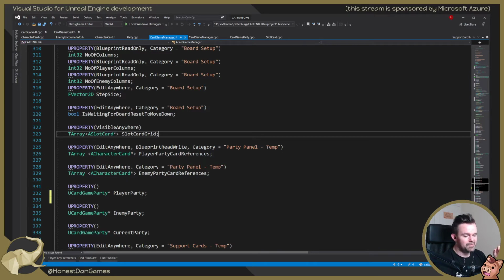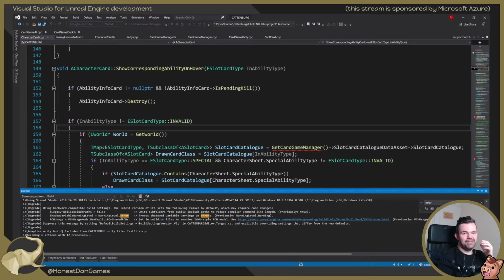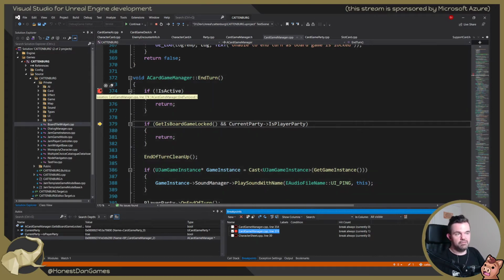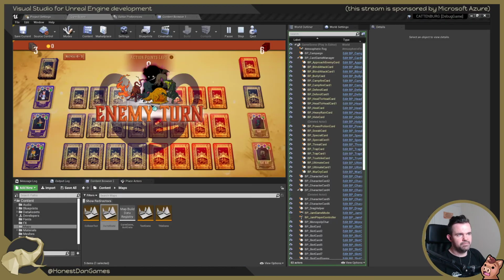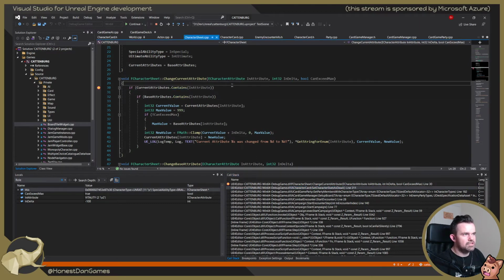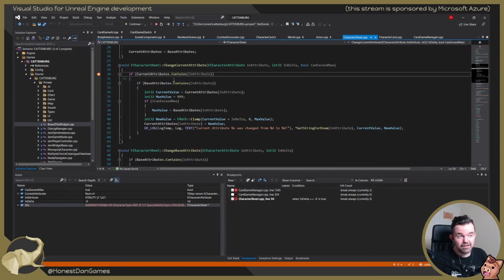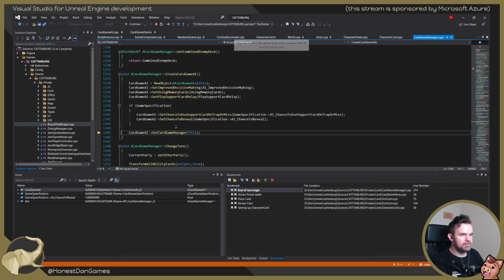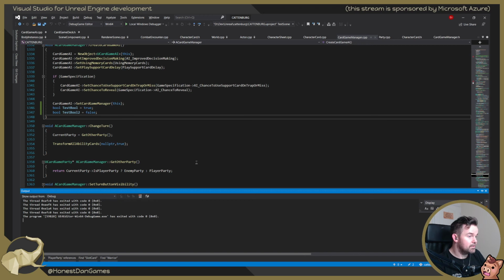Part 3: Visual Studio & Unreal Engine - Debugging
Dan gets into the basics of debugging use break points, call stacks and the various tools available to debug with in Visual Studio (2019 Community Edition).

00:00 Introduction & why to use debugger
01:10 Logging in Unreal
04:50 Local Windows Debugger - introduction (skip to 08:10 due to compile issues)
09:25 Hitting breakpoints (stepping over, in, out)
13:25 Locals, Autos, Watch
20:00 Call Stack - using it to understand the flow of code
27:00 Breakpoint window, conditional breakpoints, data breakpoint)
34:10 Output window when debugging, bookmarks
35:00 Detaching / Attaching when the game is already open (mention of hot reloading)
42:30 Wrapping up of all three sections of the Visual Studio & Unreal Engine tutorials.